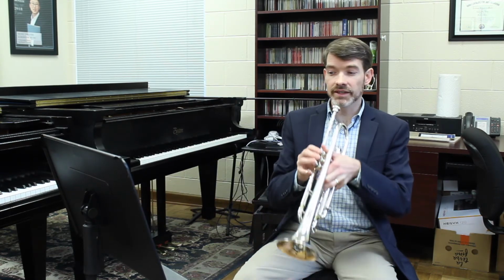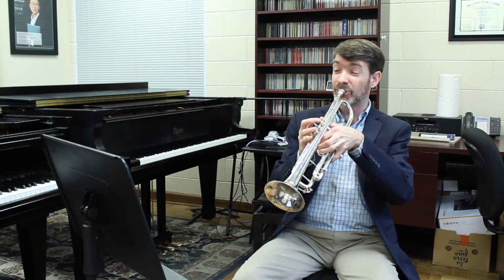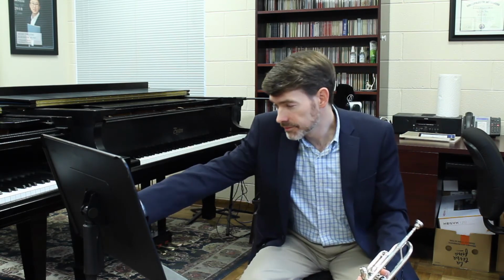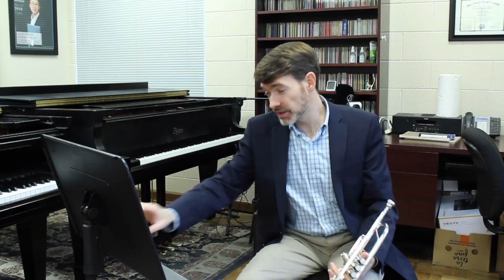Repetition: Practicing Music through Focused, Purposeful, and Creative Repetition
Brian Reichenbach, Professor of Trumpet at Lee University in Cleveland, TN, describes how to use repetition as an effective practice technique.